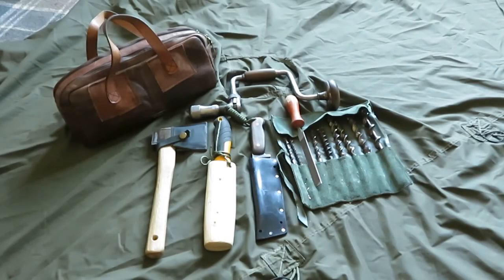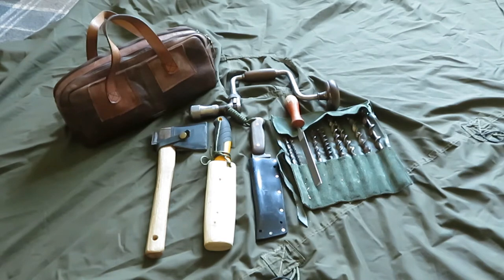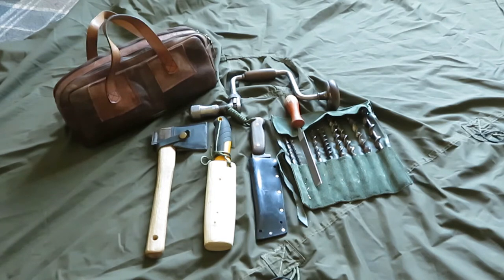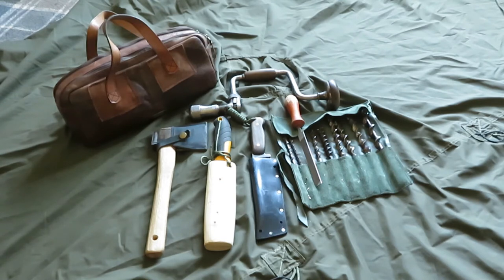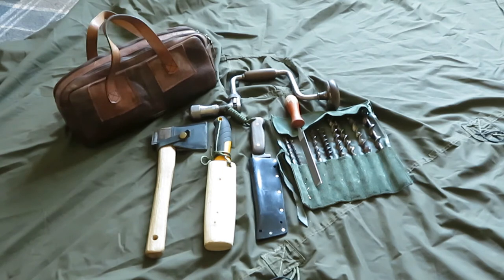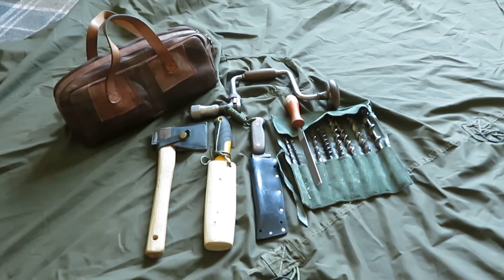Woodman's tool kit,bushcraft,camping tool kit,tools for the woods,Paddypete1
a tool kit i put together for using in the woods,for bush craft and camping